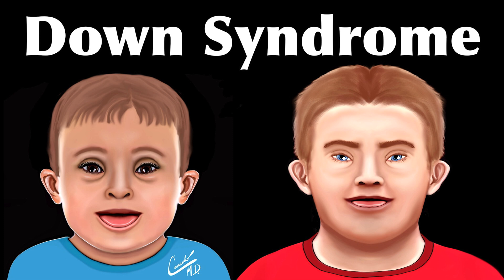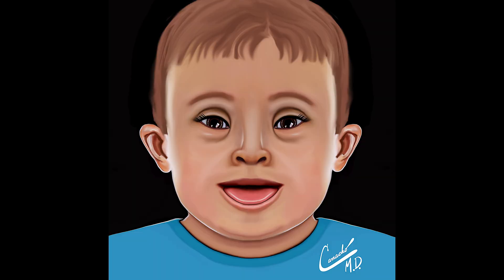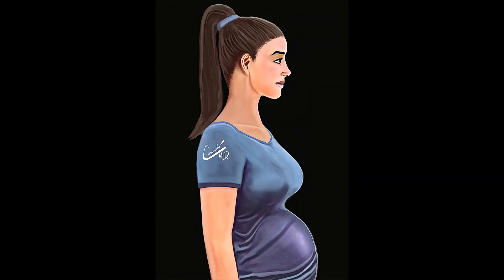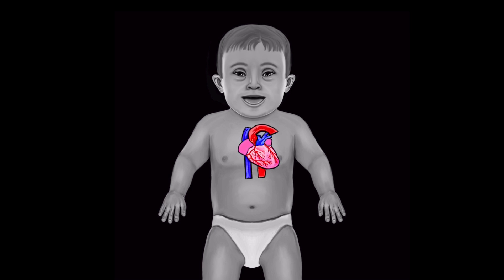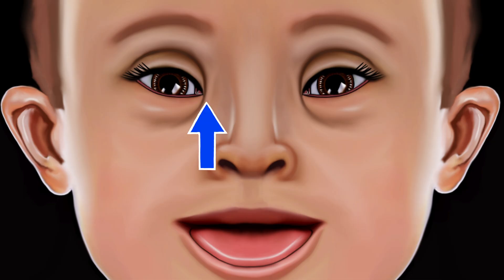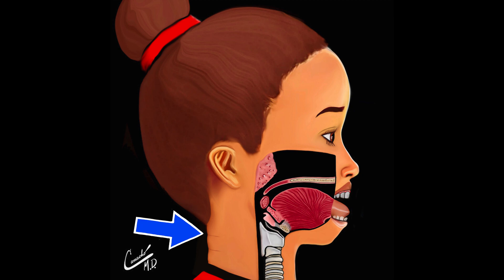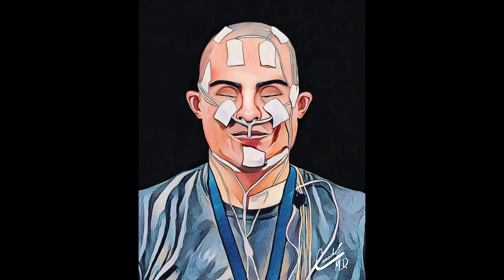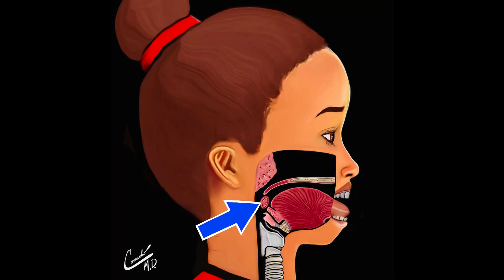Down syndrome - Trisomy 21: Patient Education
Dr. Camacho teaches about Down syndrome.

Common features and treatments are explained.

There are several illustrations in the video.

The views expressed in this video are those of the author(s) and do not reflect the official policy or position of the Department of the Army, Department of Defense, or the US Government.